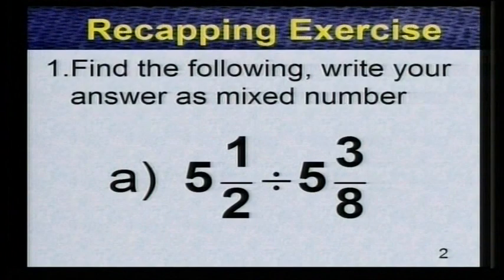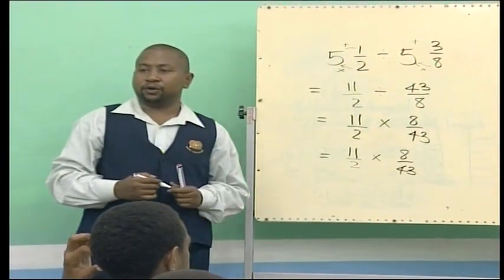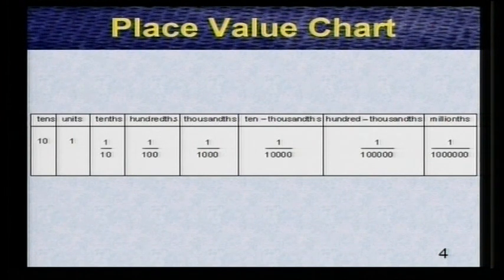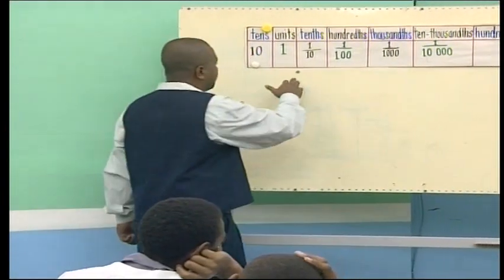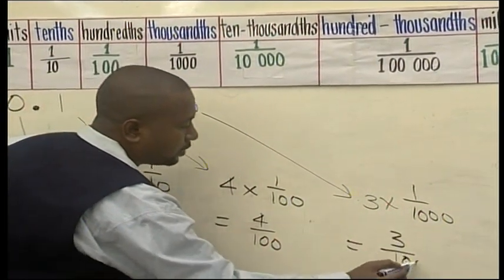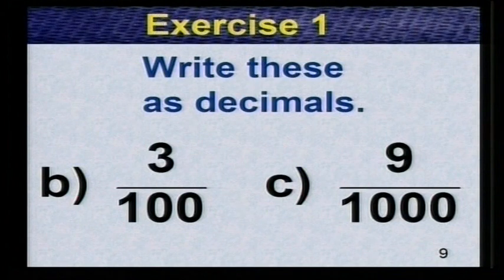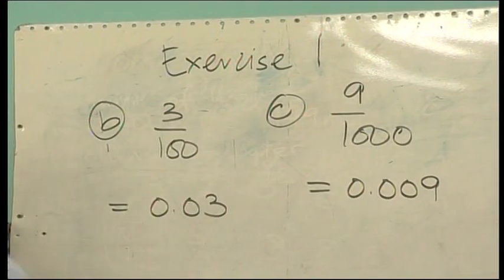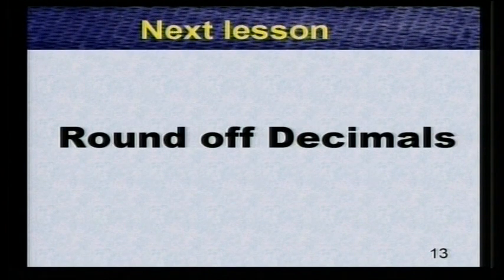Grade 7 - Maths - Lesson 8 - Place value and Ordering